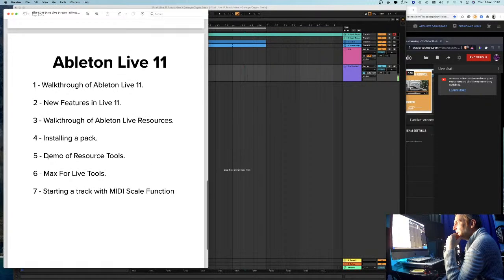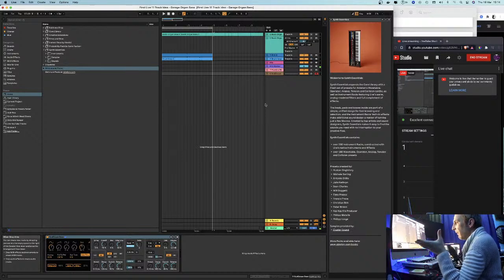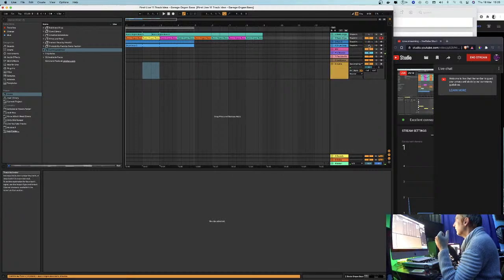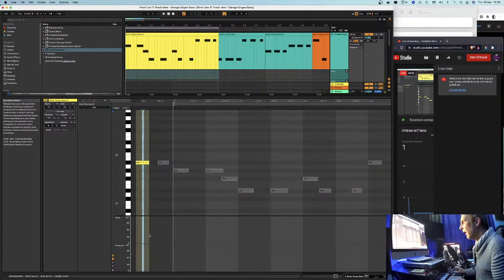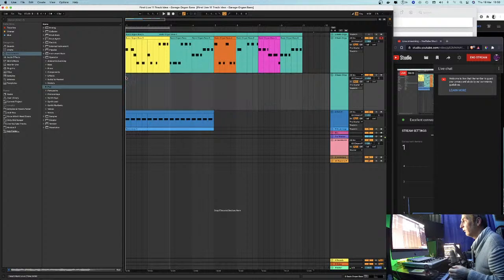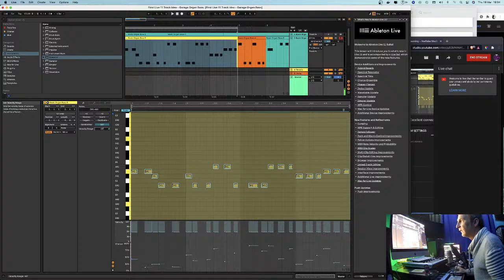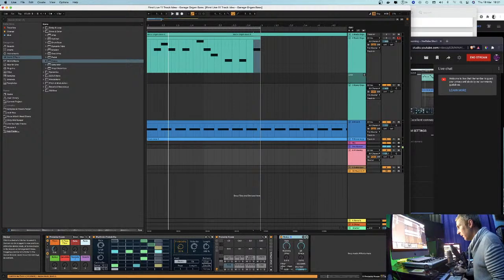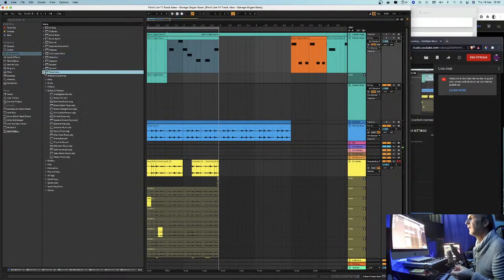Ableton Live 11 Walkthrough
Today, I take a look into Ableton Live 11 and the new features, plugins, and synths. Then I demonstrate some of the addon packs and start a live track using only Ableton Synths.